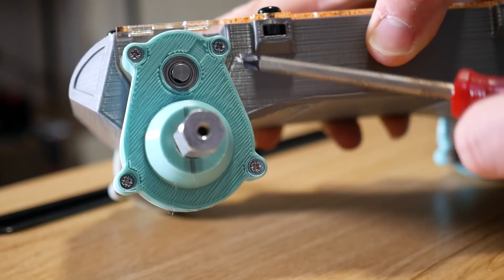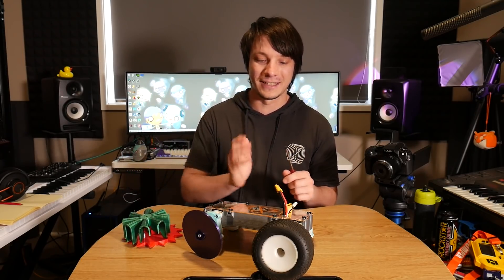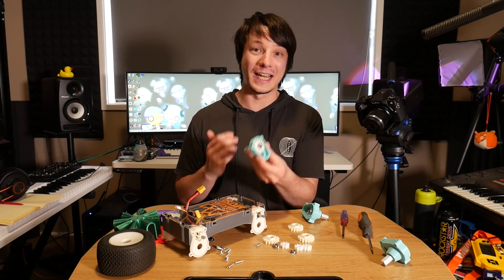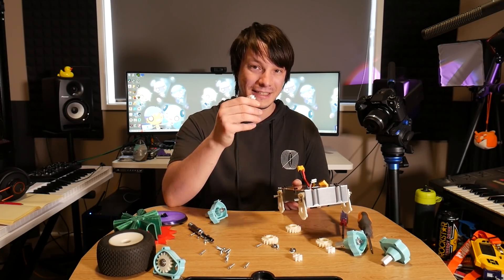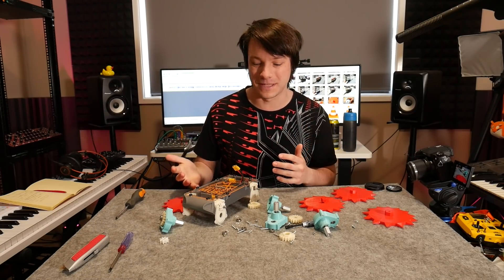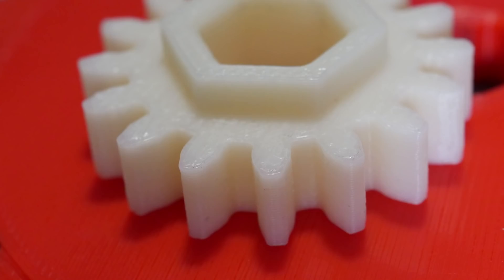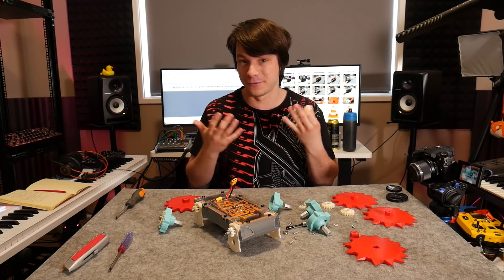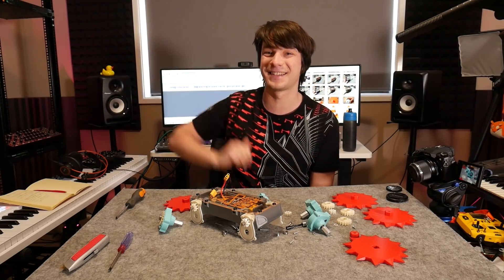Did the 3D Printed Gears Survive?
In this video we'll tear down the off-road robot drivetrain to see if the gears survived... and if they did, break them!

TIMESTAMPS:
Intro: 0:00
Initial Teardown: 1:28
Destructive Testing: 6:38
Secondary Teardown: 7:23
Findings and Thoughts: 12:22

3D Printing Essentials